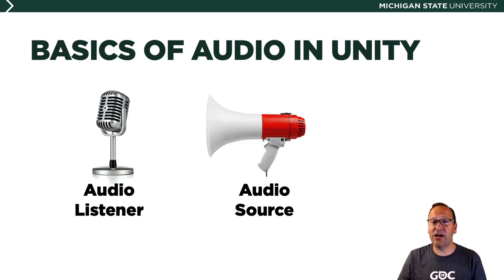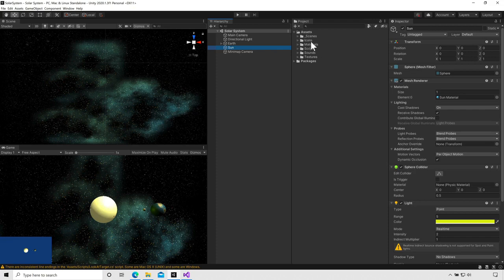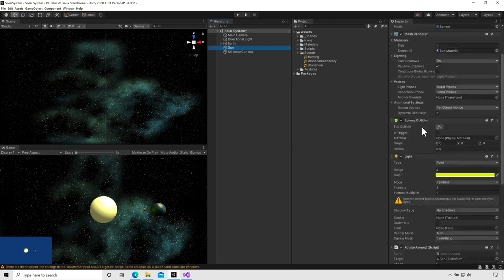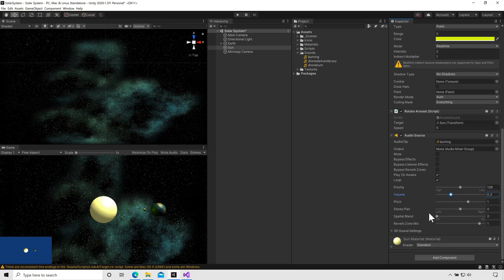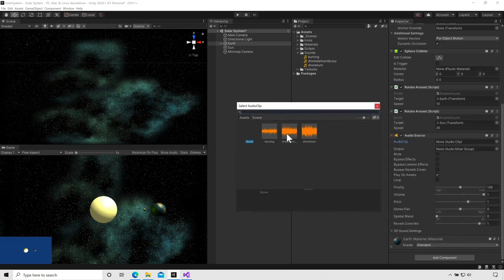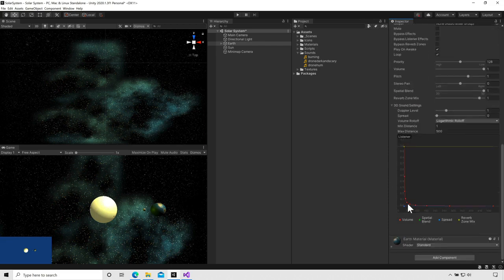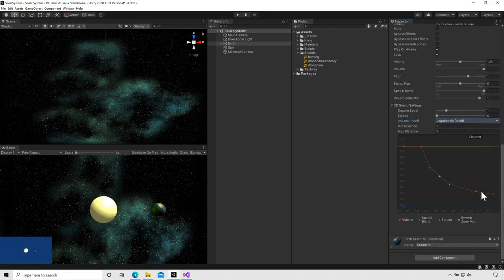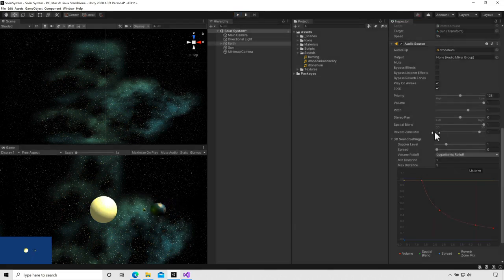Ep 19 - Audio: Game Design and Development 1 | 2D Shooter